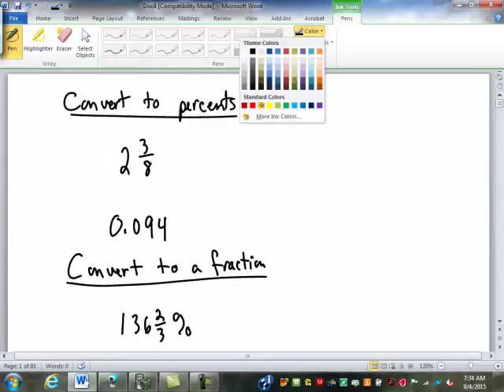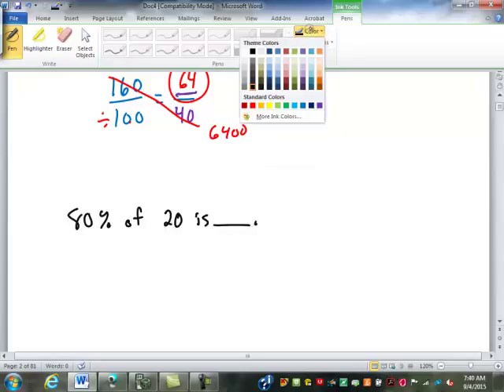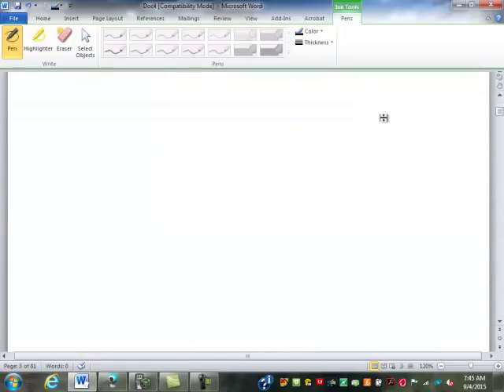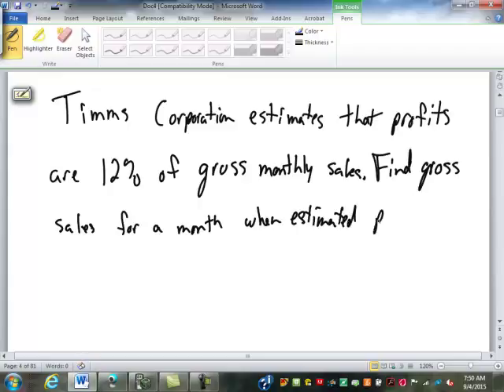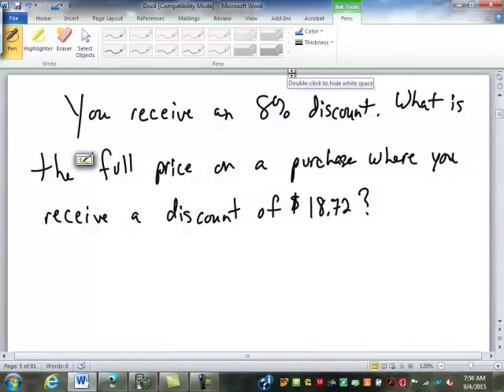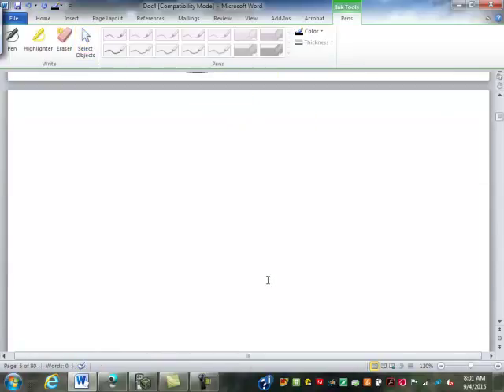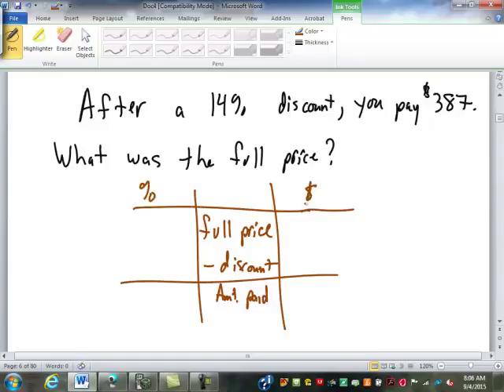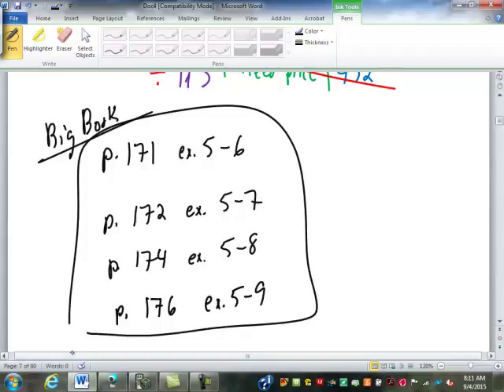13 Calculating with Percents